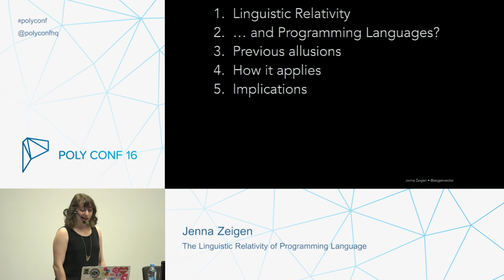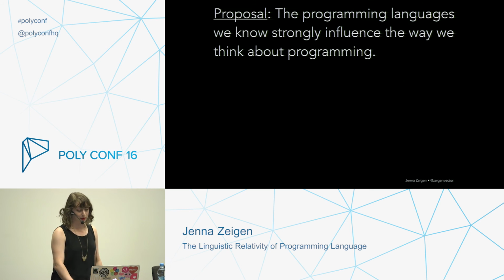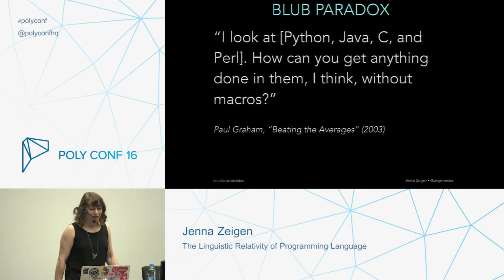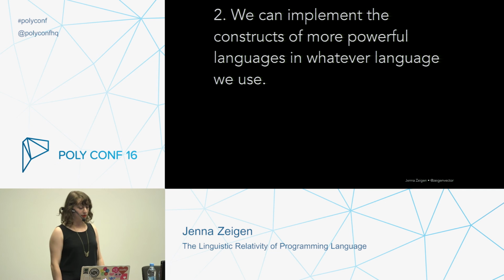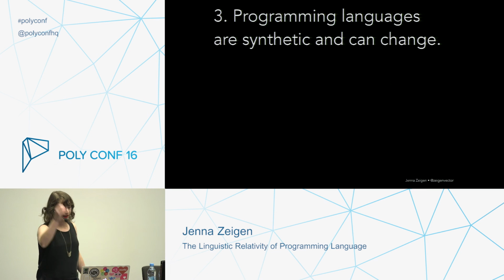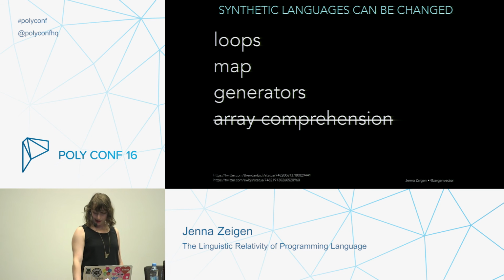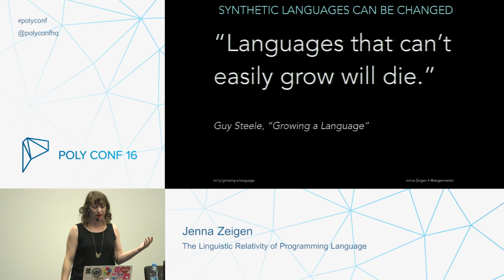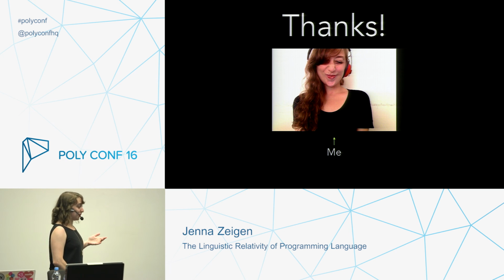PolyConf 16: The Linguistic Relativity of Programming Languages / Jenna Zeigen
The hypothesis of linguistic relativity says that the languages we speak influence the way we think. I argue this applies to programming languages too. However, key differences between spoken languages and programming languages enable us to adapt and shift our ways of thinking more fluidly as we learn programming languages than as we learn spoken languages. We can and should leverage these differences to grow individually as programmers and further advance our favorite programming languages.